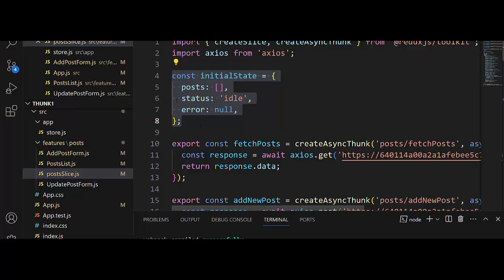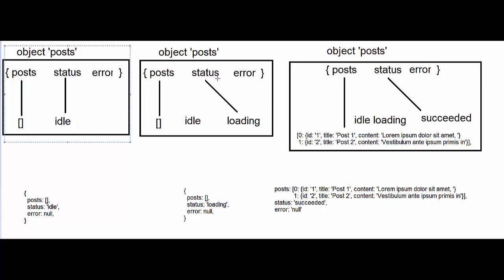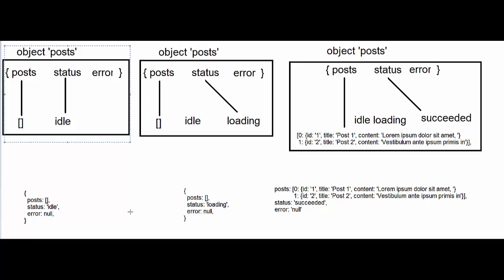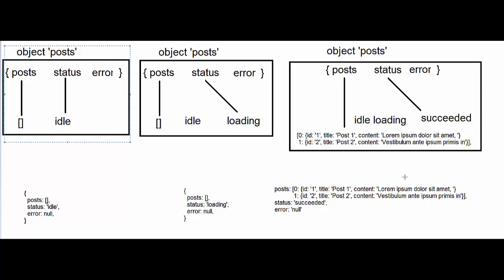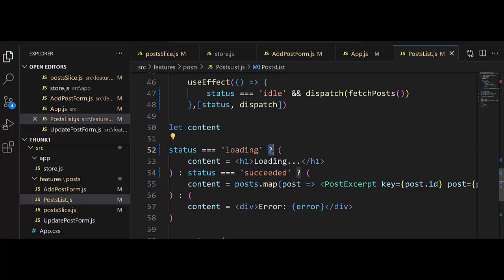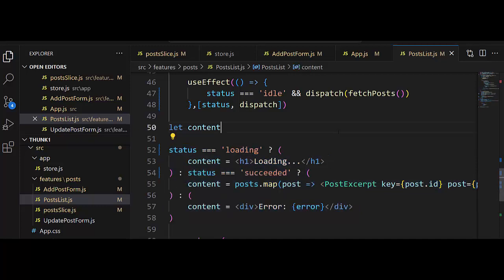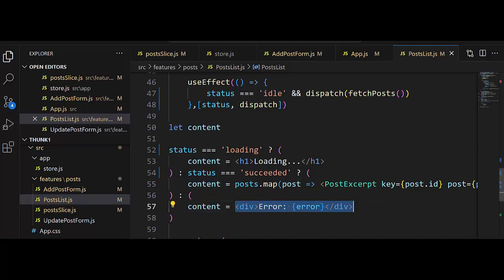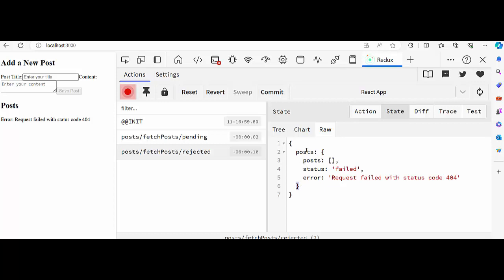State posts and Thunk action creator